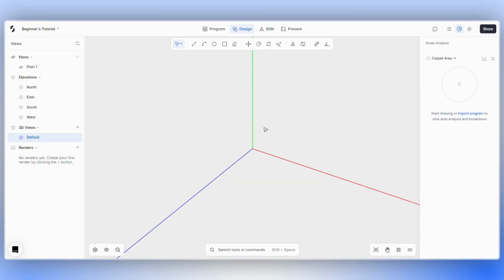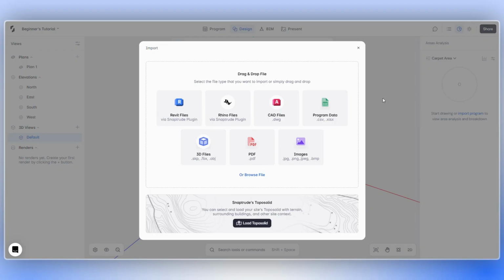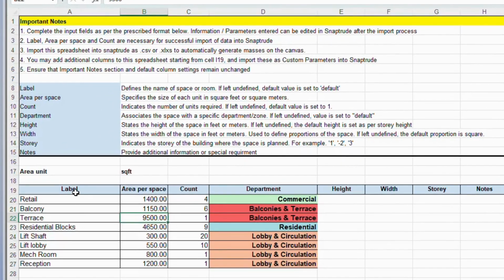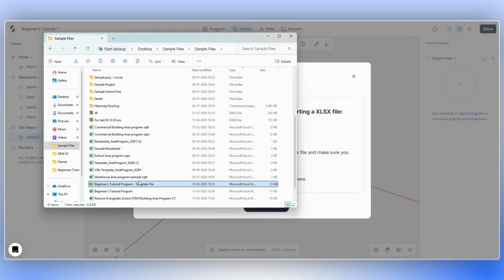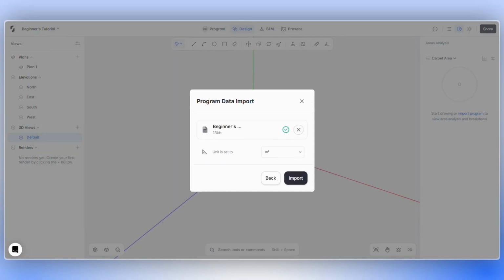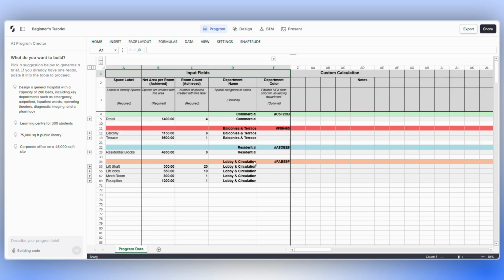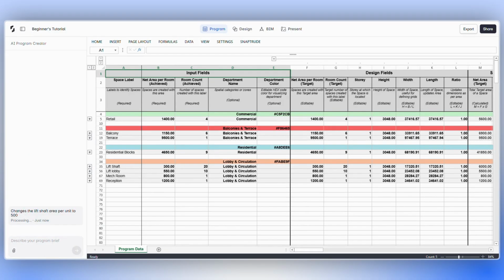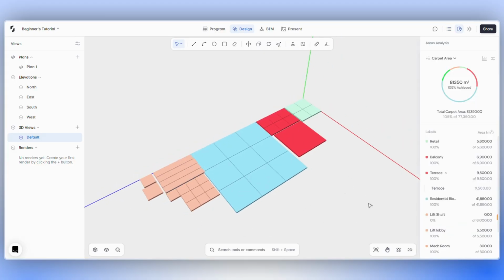Import Program Data - Beginner's Tutorial